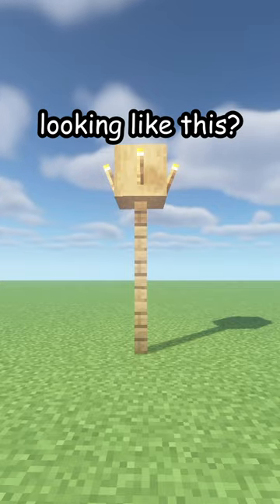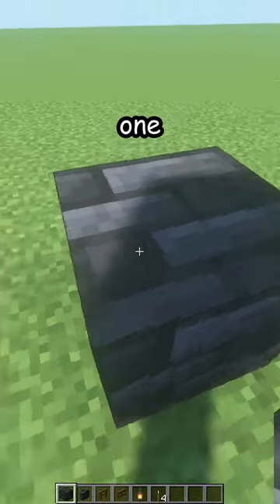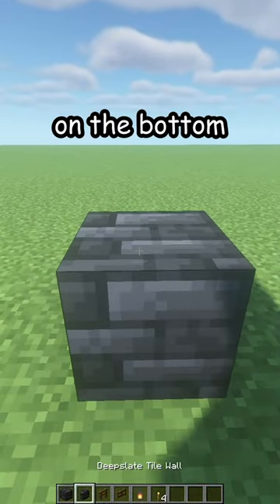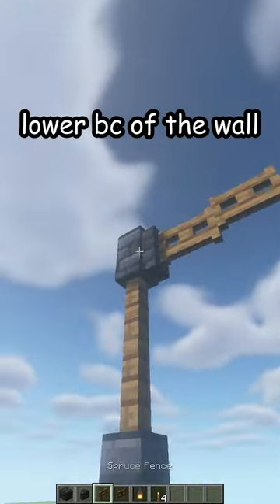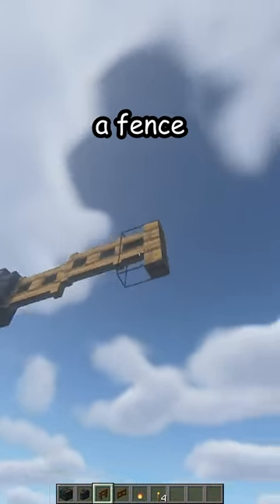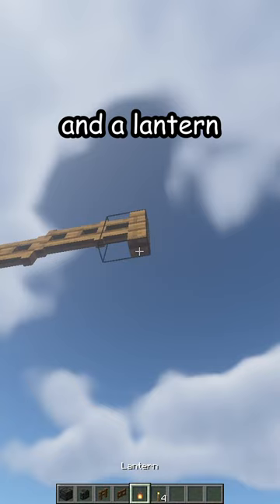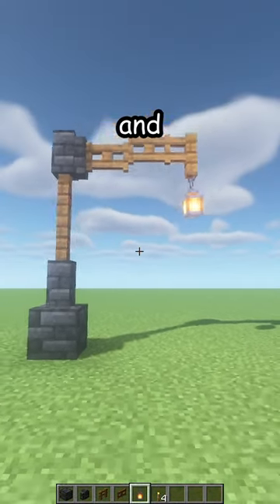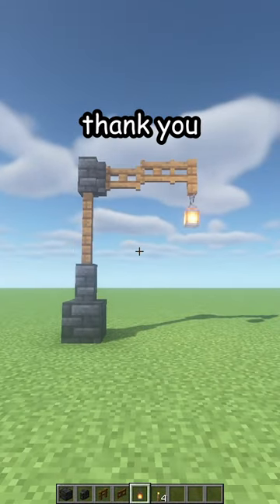MINECRAFT STREET LIGHT